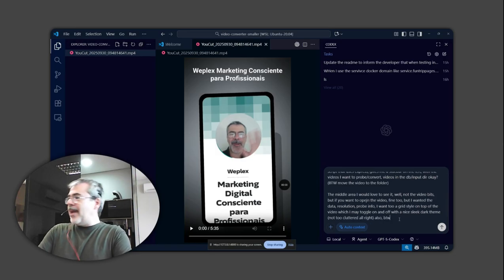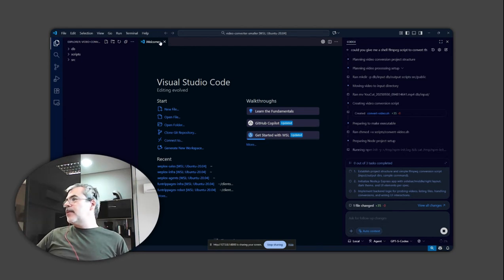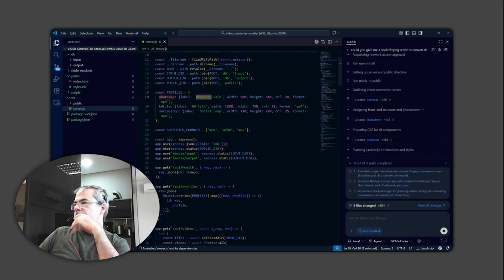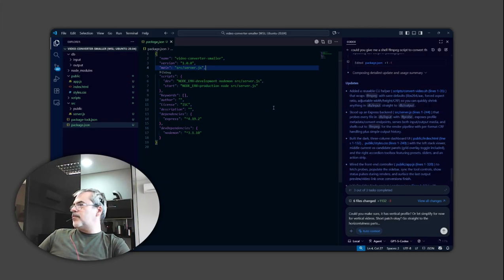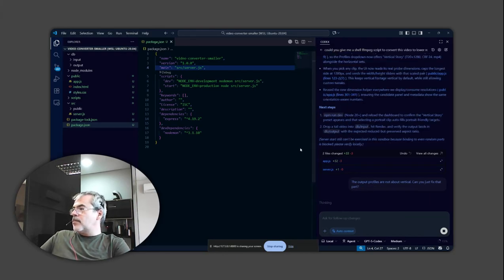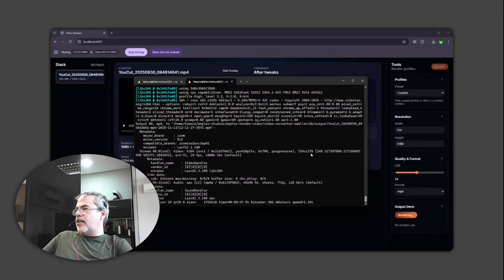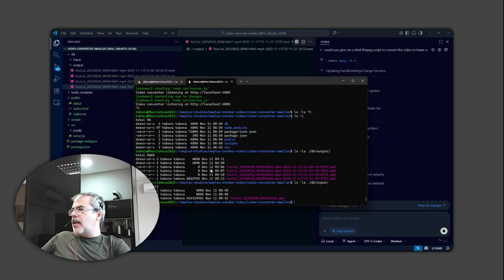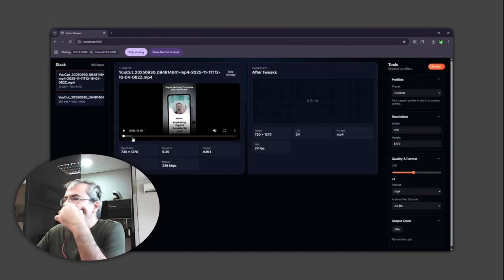Coding with Codex OpenAI 2025 11/11/2025 - converting videos